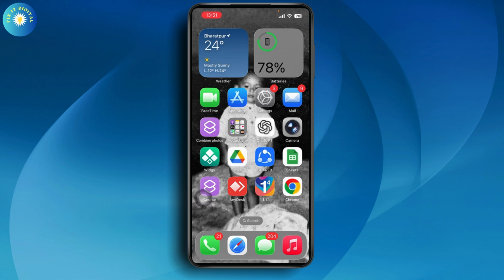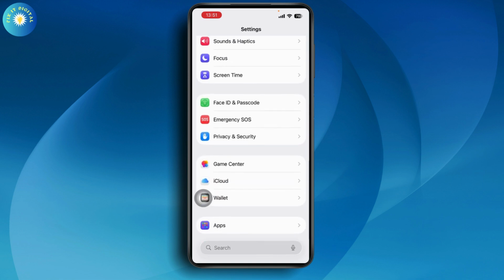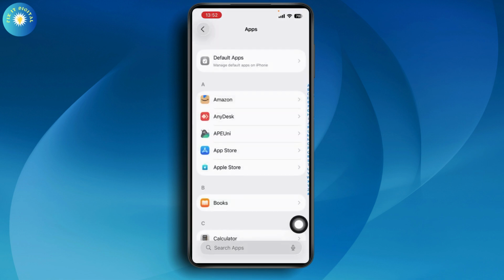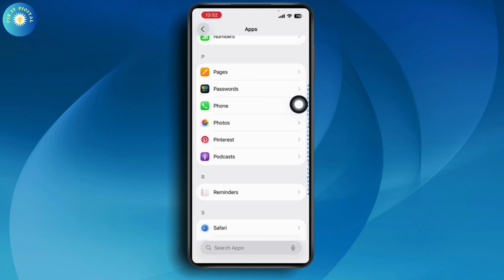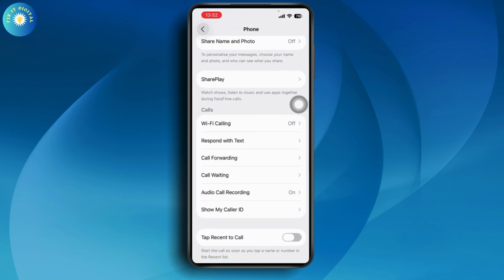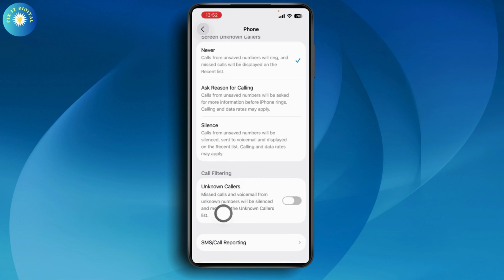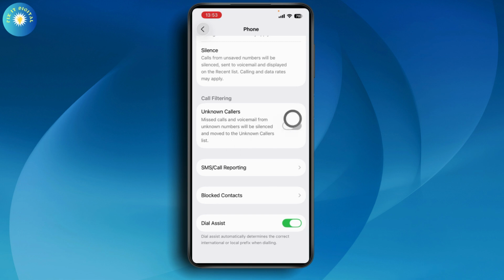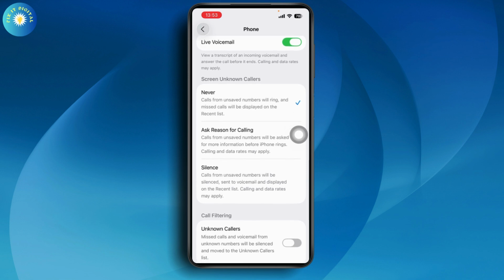How to Enable Call Screening on iPhone! iPhone Call Screening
How to Enable Call Screening on iPhone

In this video, How to Enable Call Screening on iPhone, you learn how to use Apple’s new iOS 26 tools to automatically handle unknown and spam callers without missing important calls. By turning on call screening on iPhone inside the Phone settings and allowing the phone app access, your iPhone can answer unknown numbers for you, ask who’s calling and why, and then show their response before it rings. This makes How to Enable Call Screening on iPhone especially useful if you are tired of robocalls and random sales calls interrupting your day. Once call screening on iPhone is enabled, you can quickly decide whether to accept, ignore, or block future calls, saving time while still receiving real calls from deliveries, offices, or new contacts that actually matter.

00:00 Introduction
00:10 How to Enable Call Screening on iPhone

how to enable call screening on iphone, how to enable call screen on iphone, how to turn on call screening on iphone, enable call screening on iphone, call screening iphone, call screening iphone ios 26